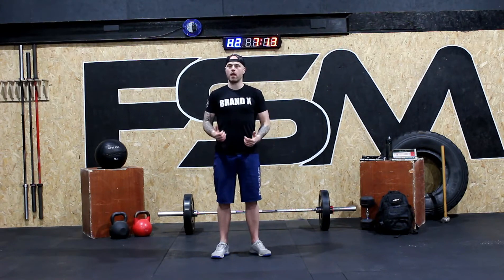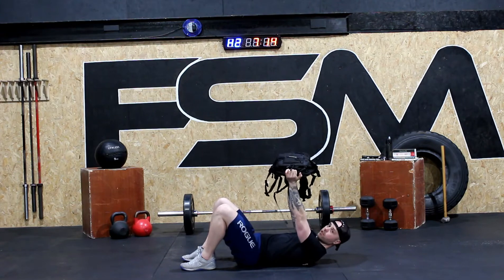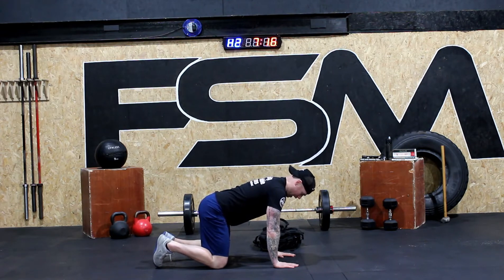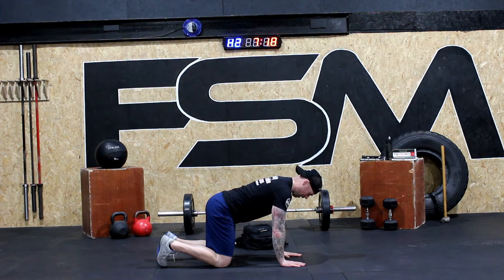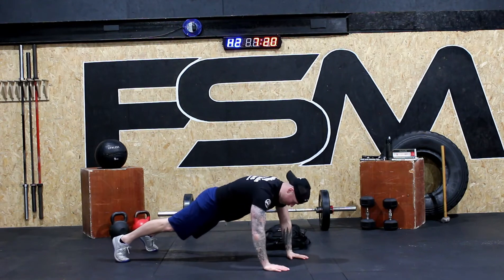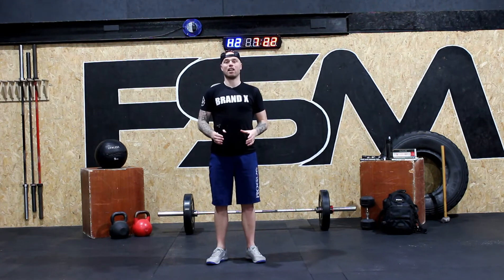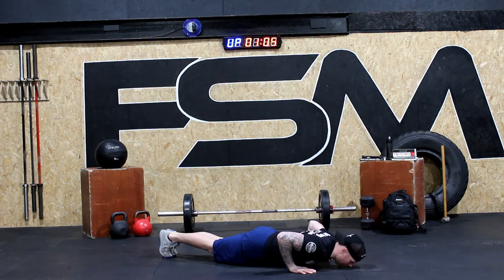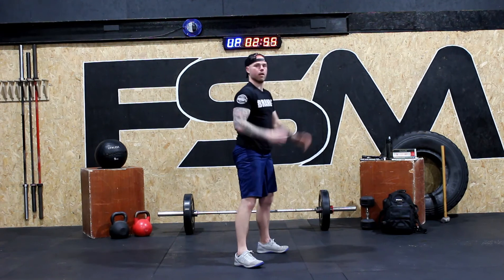Anywhere Fit #18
Anywhere Fit Kids is a fitness programme to help kids stay active and achieve their fitness goals at home, outside or when on holidays.

Our programme is designed by our expert Youth Coaching Team with scaled options and equipment modification options when needed.

If you have not exercised for some time or have an underlining illness please consult your doctor before taking part.